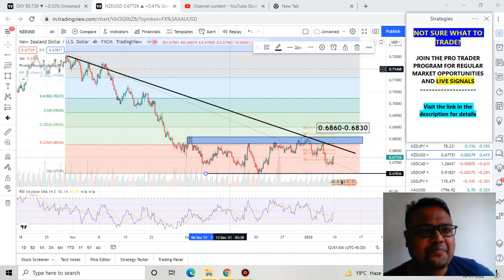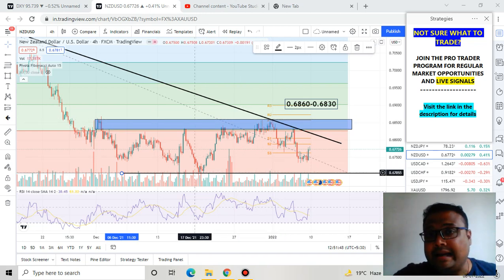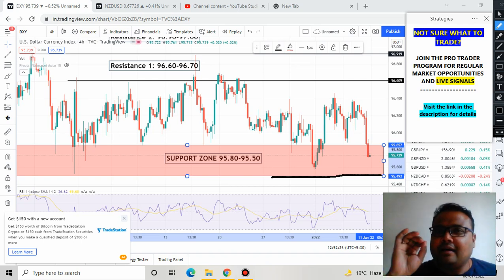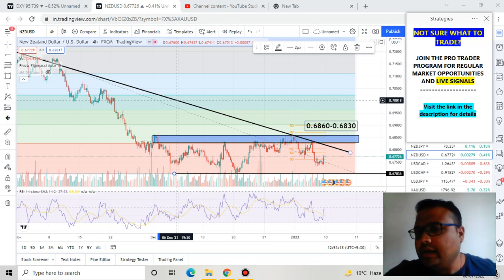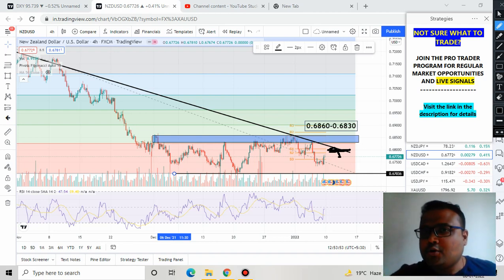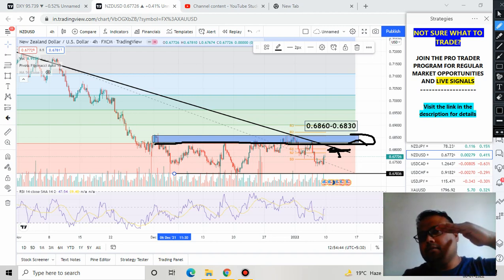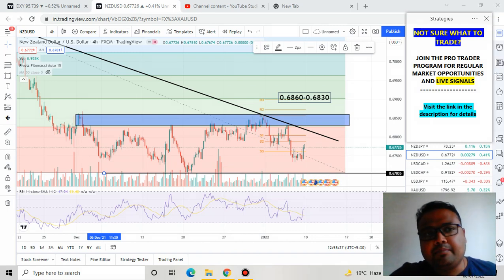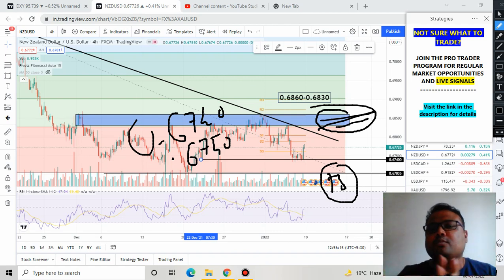NZDUSD Strategy MONDAY 10 JAN | NZD USD Analysis Today | NZDUSD Forecast MONDAY 10 JAN